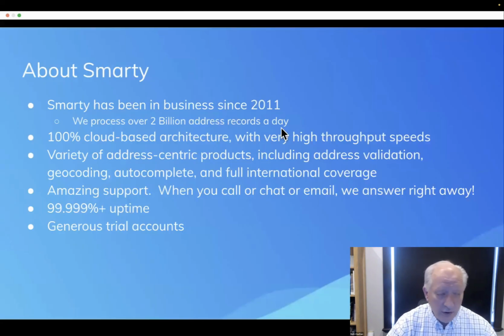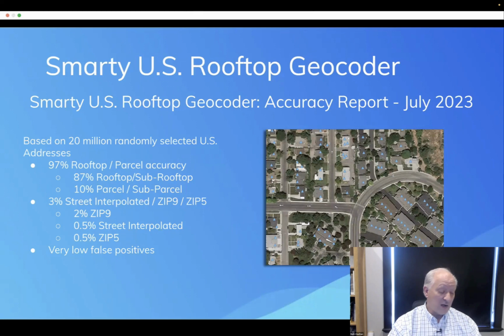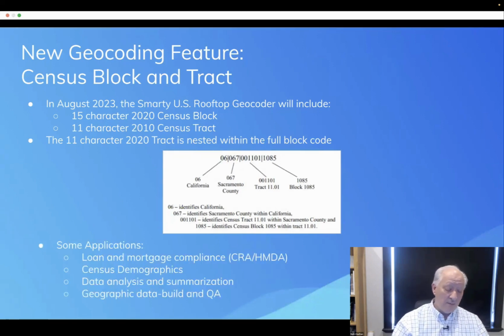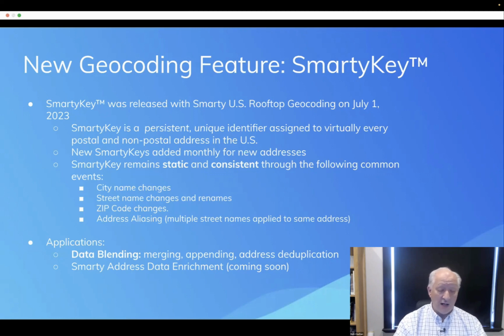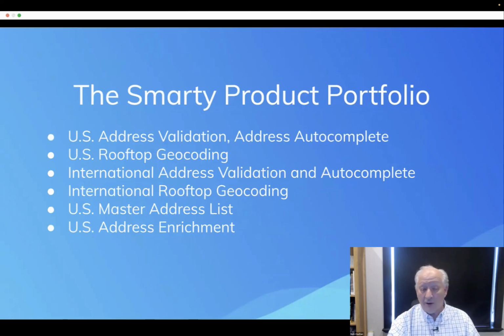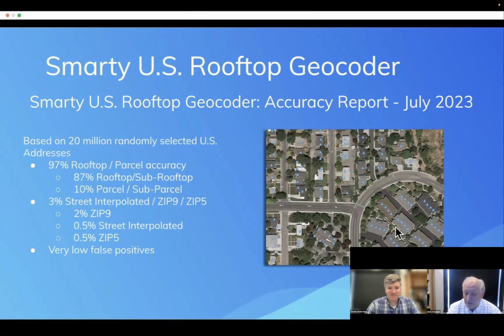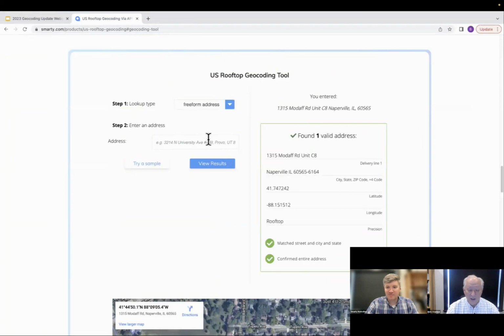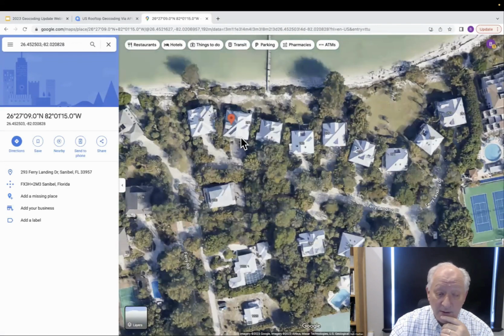Geocoding Feature Update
In this webinar recording, you'll see what new features and improvements have been made to Smarty's best-in-class US Rooftop Geocoding product in the last year. You'll find out how Geocoding can help with many applications, including:

- Understanding risk
- Asset Tracking
- Mother-in-law avoidance
- Routing logistics
- Address deduplication

00:00 Intro
01:45 About Smarty
03:03 Smarty US Rooftop Geocoding
05:39 Confidence in Location Accuracy
06:09 New Feature: Census Block and Tract
08:42 New Feature: Persistent Unique Identifier SmartyKey™
11:08 New Feature: Address Enrichment
13:25 Full Smarty Product Portfolio
14:17 Q&A
19:10 Product Demo